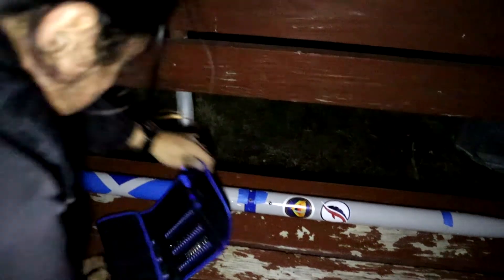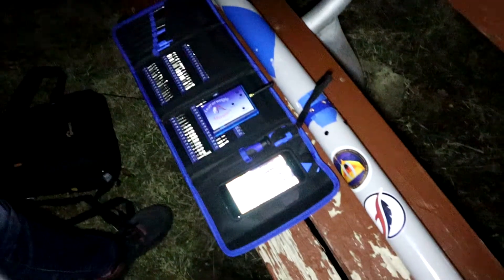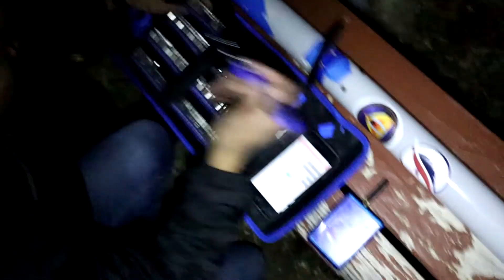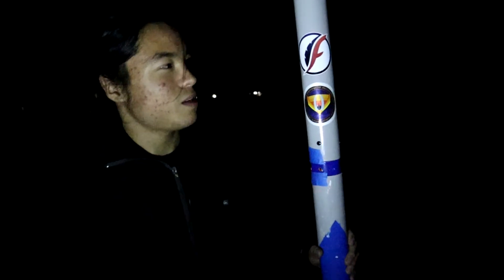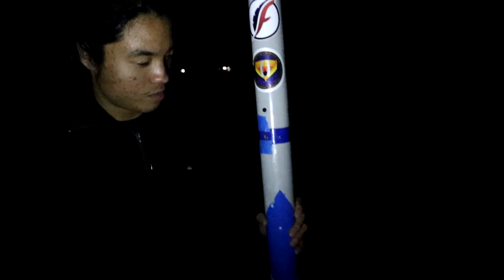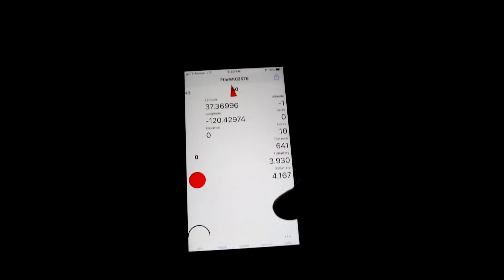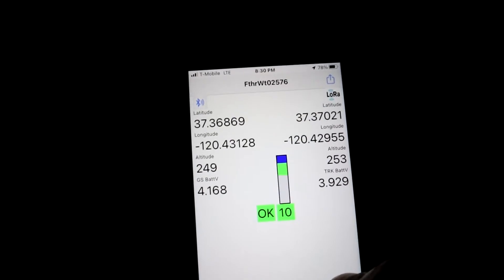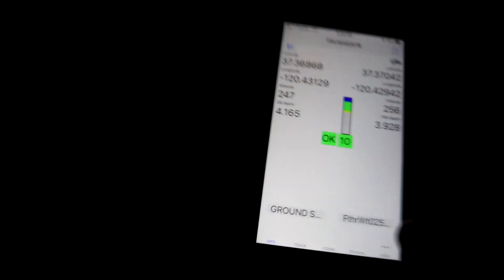Featherweight GPS Tracking "Hide and Seek" Test | Spirit In The Sky L2 Certification Rocket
To demonstrate the reliability of the Featherweight GPS tracker within the Level 2 Spirit In The Sky Rocket, a friend and I played hide and seek where my friend carried the rocket, integrated with the GPS, and I attempted to find it.